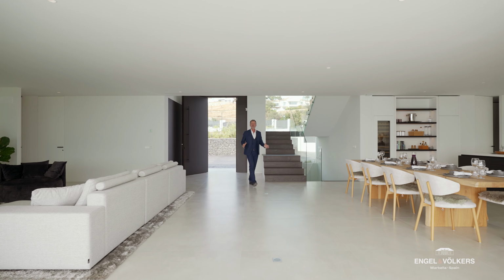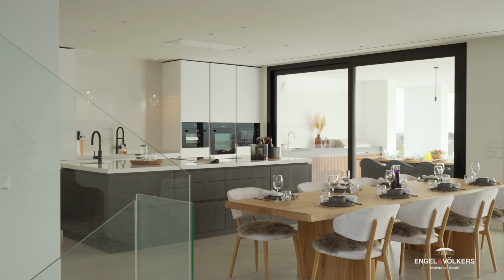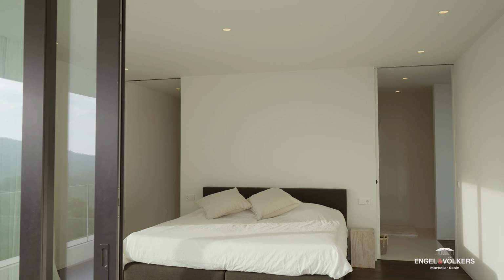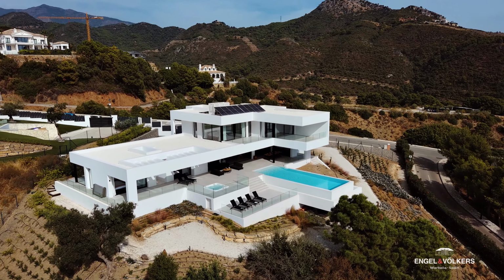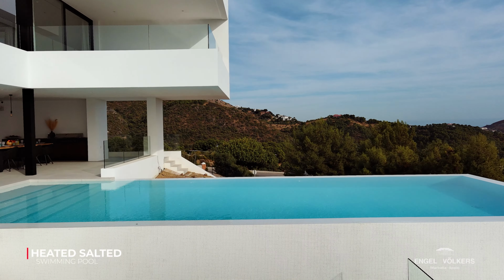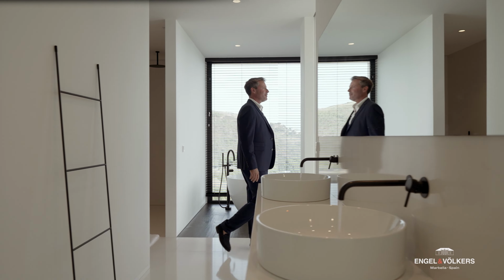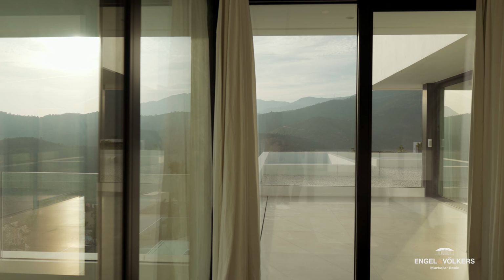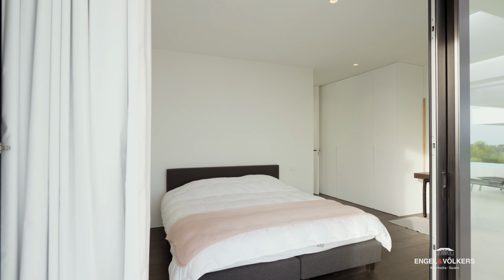A contemporary dream home with panoramic sea views | W-02PYLD | Engel & Völkers Marbella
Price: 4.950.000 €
E&V ID W-02PYLD
Beds 4
Baths 5
Plot 3.800 m²
Built 890 m²

If you're looking for nature, views, and some of the best qualities money can buy, this house, may very well be your dream home. When entering the property you will be immediately impressed with the large driveway with space for over five cars three of which are covered giving shade all day. The impressive large front door welcomes you into this unique masterpiece. Walking through the front door you are immediately taken back by some of the most impressive views in the area. The large living room and the large open kitchen has a cozy atmosphere and the big windows of the living room slide back into the walls, giving you the feeling that nature and sea are part of your home. The property’s infinity pool gives you the illusion that it is connecting directly to the Mediterranean Sea and its large sunny terraces include a large outdoor kitchen, giving you the opportunity to enjoy al fresco living and dining. The property also has its own Jacuzzi where you can sit and enjoy the views while sipping a glass of champagne. There are also two more guest rooms on the same floor both with en-suite bathrooms and all with their own panoramic sea views. The second floor has a very large master bedroom with a dressing room, an en suite bathroom again with impressive views. On the same floor, you will find another very large bedroom, again with its own en suite. All bed rooms open onto their own terraces with panoramic sea views. The lower ground floor is currently open plan giving you endless opportunities to create your own space, there is enough room to add two more extra bedrooms a cinema room and a gym and spa, if you like nature modern living this is your house. This property comes fully furnished!